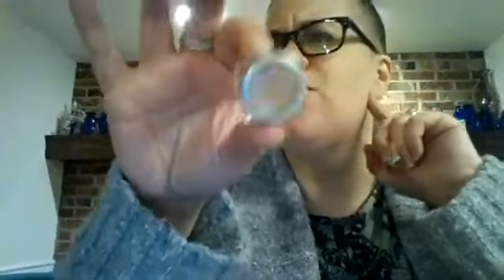Scentsy Retiring Scents Feb 2018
*** Previously Recorded Facebook Live ***